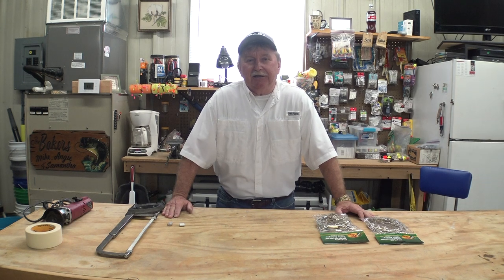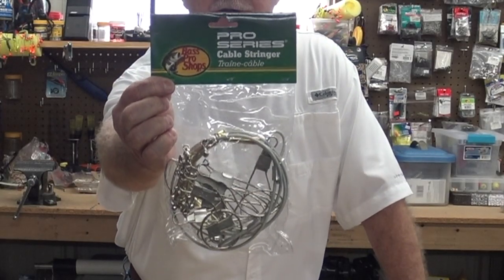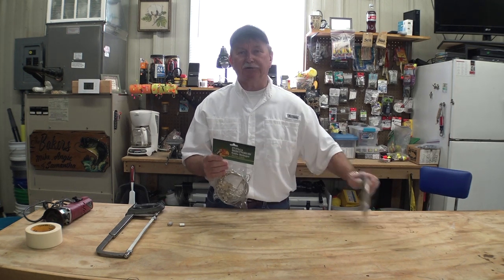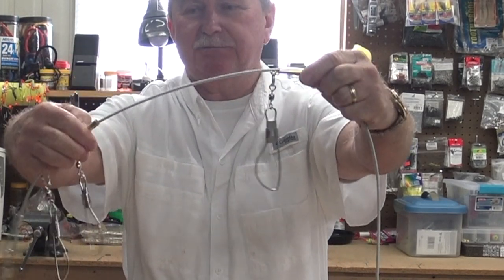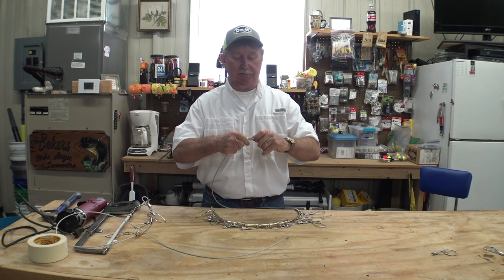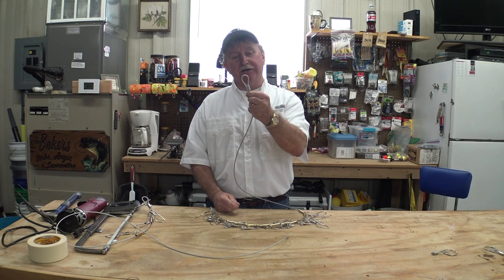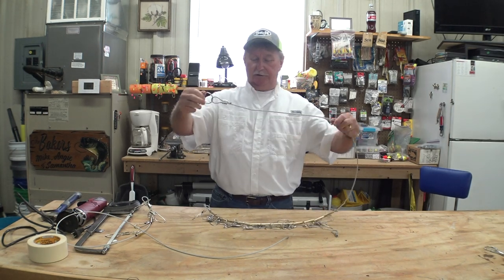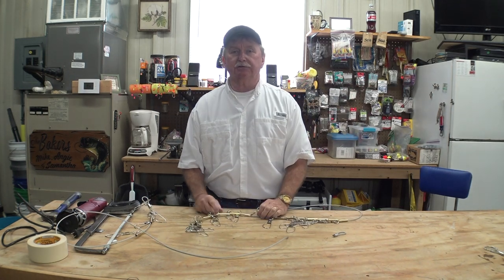Baker Bit #4. How To Make A Custom Stringer.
Throw away your fish counters and beads.  Never miss count your fish again.  In this Baker Bit I show you how to make a custom fish stringer that is a fool proof method of keeping an accurate count of your fish.

Here is a link to my YouTube channel where you can find more "Bits" and my other fishing videos.